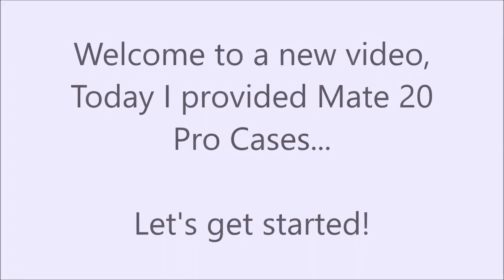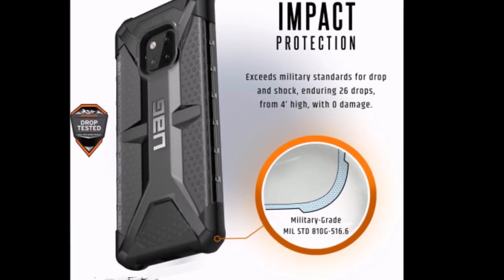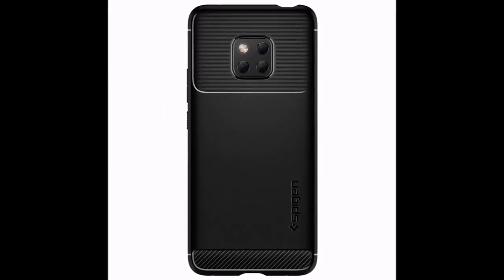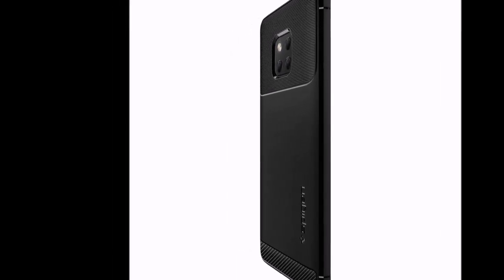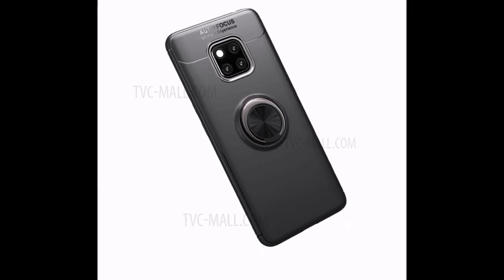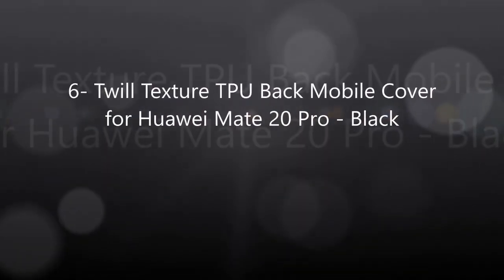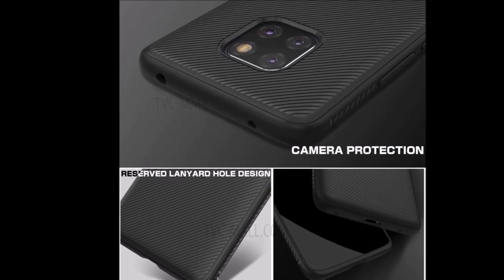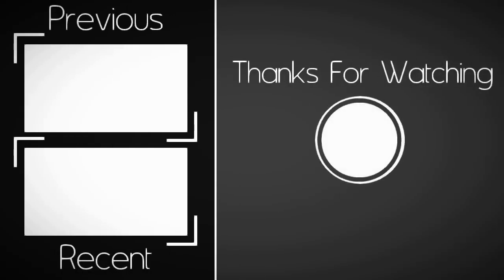Top 6 Huawei Mate 20 Pro Cases 2018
Welcome to a new video, today i provided top 6 Huawei Mate 20 Pro Cases...

1 - Eiger North Huawei Mate 20 Pro Dual Layer Protective Case - Black

The Eiger North Dual Layer Protective Case in black is a hybrid ergonomic protective case for the Huawei Mate 20 Pro, providing fantastic protection without adding excessive bulk.

2 - UAG Plasma Huawei Mate 20 Pro Protective Case - Ash

The Urban Armour Gear Plasma semi-transparent tough case in ash grey and black for the Huawei Mate 20 Pro features a protective case with a brushed metal UAG logo insert for an amazing rugged and stylish design.

3 - Huawei Mate 20 Pro Case Rugged Armor

A fan favorite for the amount of style and protection packed in a single layer. Its signature carbon fiber look remains timeless against an all matte black silhouette.

4 - Official Huawei Mate 20 Pro Wallet Cover Case - Blue

Combining an attractive, professional build with sturdy and durable protection, this official Huawei wallet in blue is the premier option for your Huawei Mate 20 Pro and comes complete with a card slot.

5 - Finger Ring Kickstand TPU Case for Huawei Mate 20 Pro

High quality TPU material, shockproof and impact resistant.Plated finger ring for better grip and kickstand for easy viewing.

6 - Twill Texture TPU Back Mobile Cover for Huawei Mate 20 Pro - Black

Twill texture, non-slip, anti-fingerprint and anti-scratch.TPU material, flexible and durable.

You can get Heavy Discount by joining this Link :)